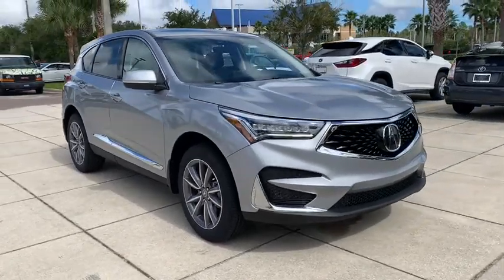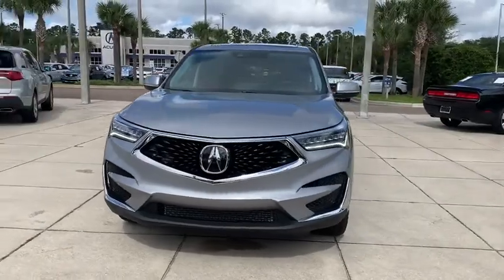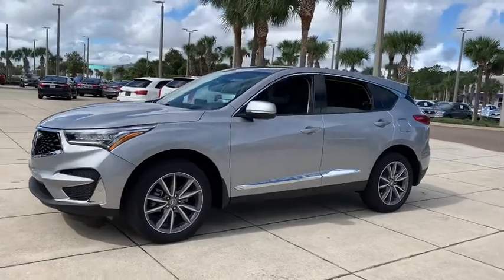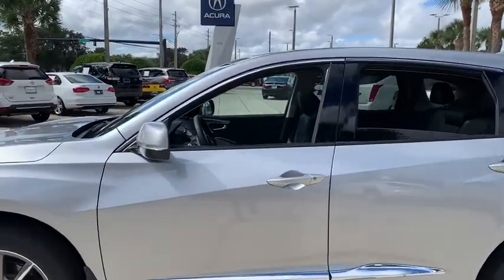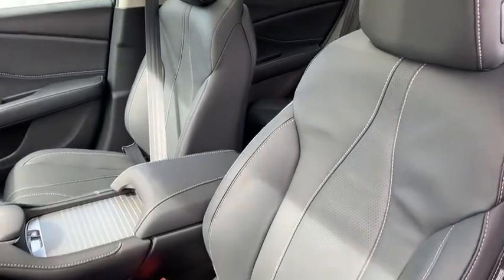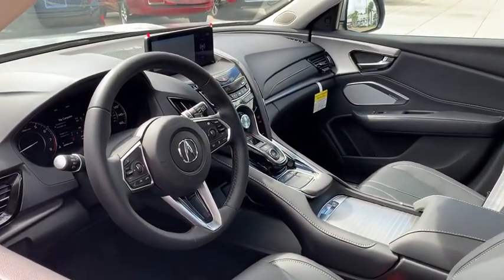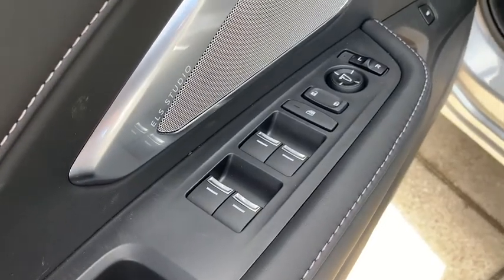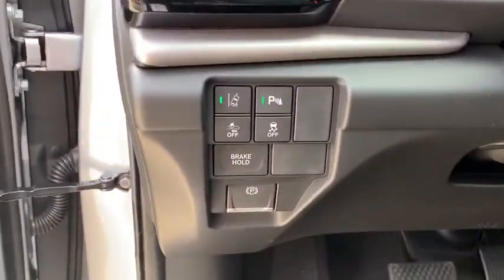2021 Acura RDX Jacksonville, Orange Park, St Augustine, Daytona, Gainesville, FL ML002447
Lunar Silver Metallic New 2021 Acura RDX available in Jacksonville, Florida at Duval Acura. Servicing the Orange Park, St Augustine, Daytona, Gainesville, Area.
2021 Acura RDX w/Technology Pkg - Stock#: ML002447 - VIN#: 5J8TC1H56ML002447

Duval Acura
11225 Atlantic Blvd

This 2021 Acura RDX Technology Package in Lunar Silver Metallic features: COMMISSION FREE SALES PEOPLE Bluetooth Rear View Camera 5 Day Money Back Guarantee*** See Dealer for Details FREE Car Washes for Life Apple Car Play Android Auto Acura Certified 1st Oil Change is FREE Navigation Leather Seating Sunroof Keyless-Go Power Seats Heated Seats Blind Spot Information Panoramic Roof. FWD Factory MSRP: $42125Wonder what makes Duval Acura different from other dealerships in the Jacksonville FL area? Our team believes in standing out rather than fitting in offering exceptional customer service experiences and distinguishing features that set us apart. But dont just take our word for it. Review these special qualities for yourself! With a money-back guarantee allowing you to exchange or return your vehicle within five days or 300 miles for a full refund you can approach the purchase of a new Acura model here in Jacksonville with enhanced confidence. Our team believes in a clear and transparent selling process that respects both your time and your budget ensuring that this showroom experience proves rewarding by design. Every new Acura model we sell comes with lifetime car washes and vacuum services at our dealership for the duration of your ownership with complimentary service extending to any Duval Motor Company location. Prices are plus tax tag title $198 Electronic Filing Fee and dealer pre-delivery service fee in the amount of $899 which charge represents cost and profit to the dealer for items such as cleaning inspecting and adjusting new and used vehicles and preparing documents related to the sale.